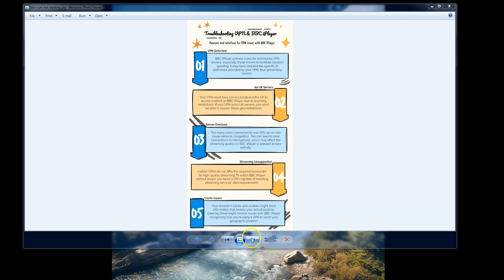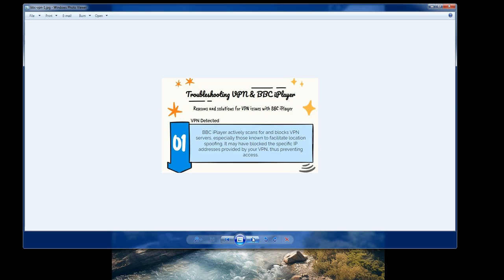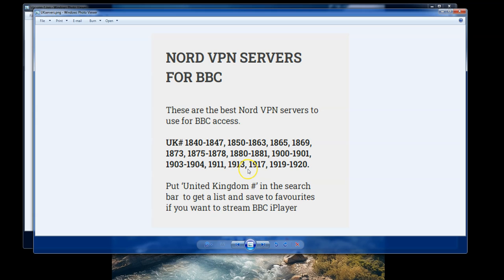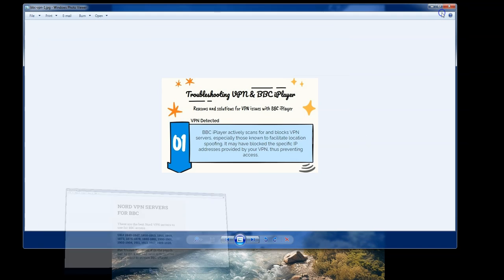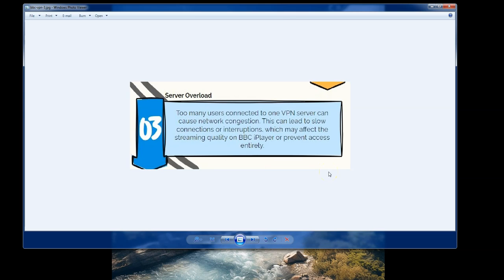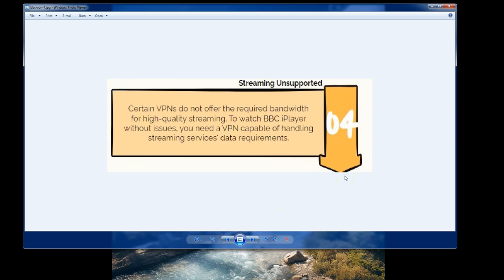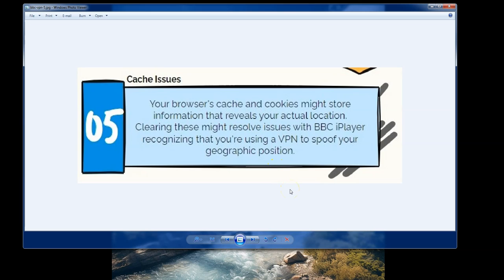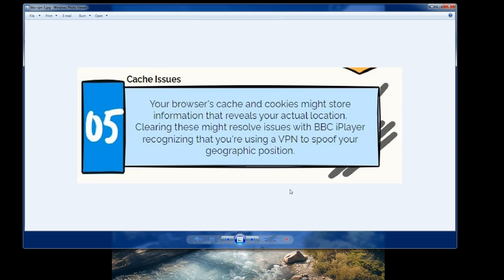Is your BBC iPlayer VPN Not Working? Watch this!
🌐BBC iPlayer VPN Not Working?🌐

All the British TV you could want is available free online. However if you're outside the UK then you'll need a VPN to hide your location.  Over the last couple of years the BBC though has started to block lots of these services.  here's what you need to check on your VPN to start streaming BBC iPlayer again.

1) BBC iPlayer actively scans for and blocks VPN servers, especially those known to facilitate location spoofing. It may have blocked the specific IP addresses provided by your VPN, thus preventing access.
2) Your VPN must have servers located in the UK to access content on BBC iPlayer due to licensing restrictions. If your VPN lacks UK servers, you won't be able to bypass these geo-restrictions.
3) Too many users connected to one VPN server can cause network congestion. This can lead to slow connections or interruptions, which may affect the streaming quality on BBC iPlayer or prevent access entirely.
4) Certain VPNs do not offer the required bandwidth for high-quality streaming. To watch BBC iPlayer without issues, you need a VPN capable of handling streaming services' data requirements.
5) Your browser's cache and cookies might store information that reveals your actual location. Clearing these might resolve issues with BBC iPlayer recognizing that you're using a VPN to spoof your geographic position.

There are lots of online streaming sites but the two biggest and best are here -